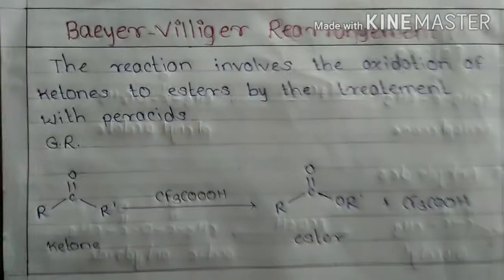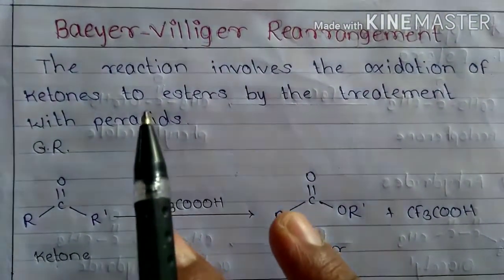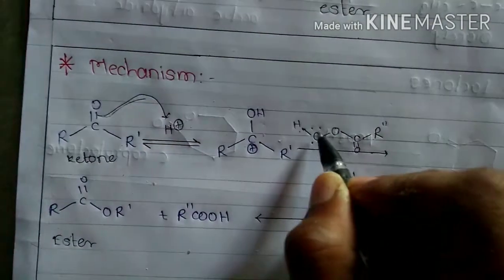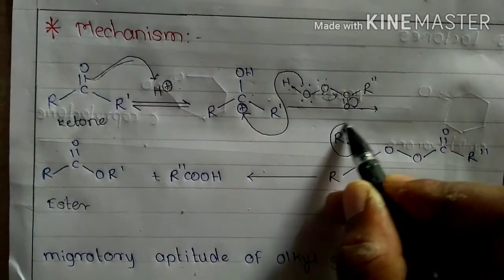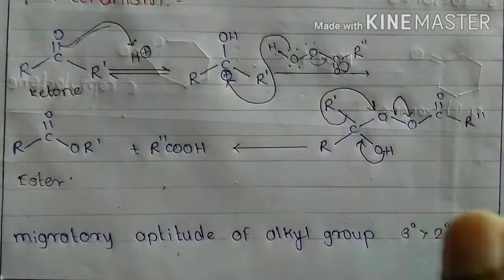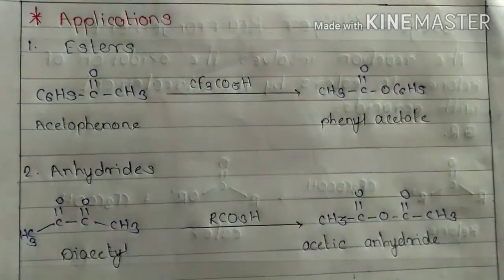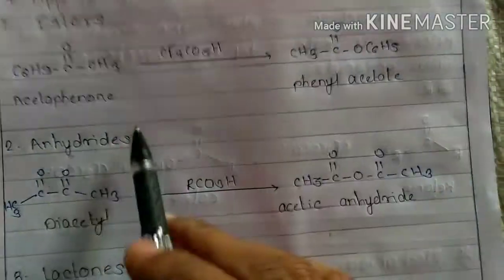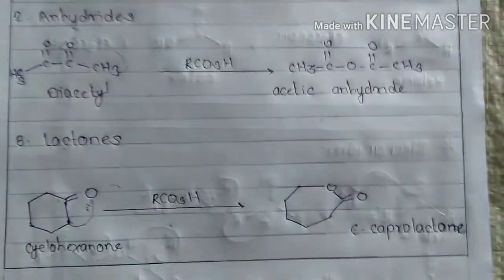Baeyer-Villiger Rearrangement | Reaction | Mechanism | Applications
The Baeyer–Villiger oxidation is an organic reaction that forms an ester from a ketone or a lactone from a cyclic ketone, using peroxyacids or peroxides as the oxidant.[1] The reaction is named after Adolf von Baeyer and Victor Villiger who first reported the reaction in 1899.